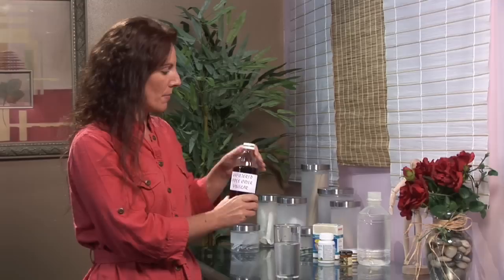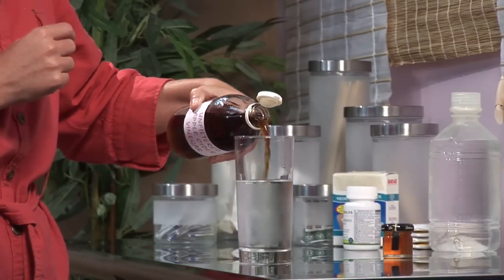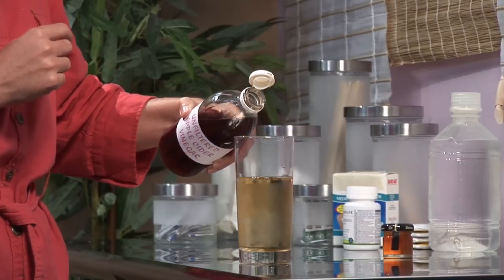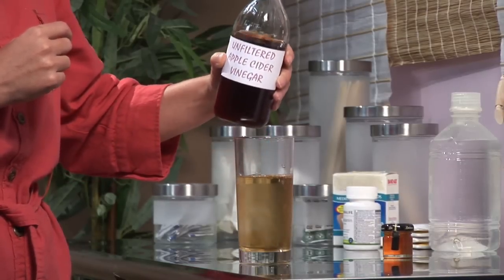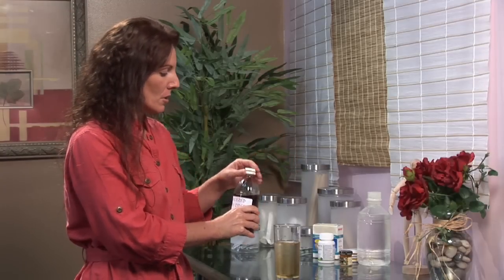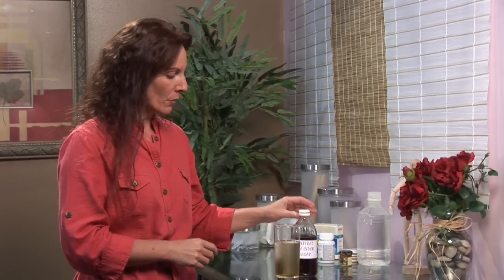Dieting : How to Make a Weight-Loss Drink From Apple Cider Vinegar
A weight-loss drink made with apple cider vinegar is simply a full glass of water mixed with one to two tablespoons of the vinegar, which can be sipped throughout the day for a month. Create a weight-loss beverage that helps cleanse the system with healthy advice from a wellness consultant in this free video on dieting.